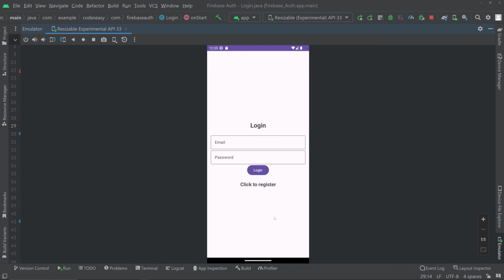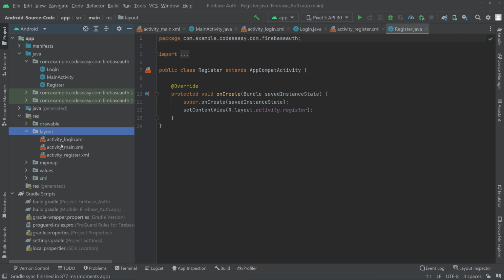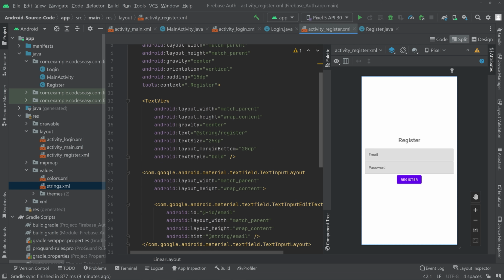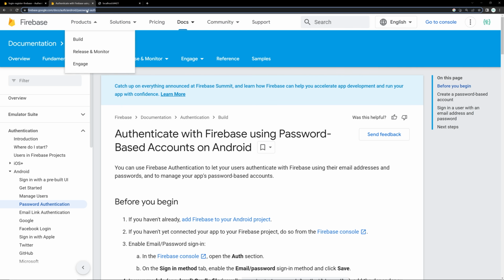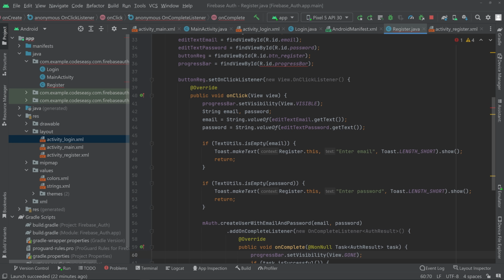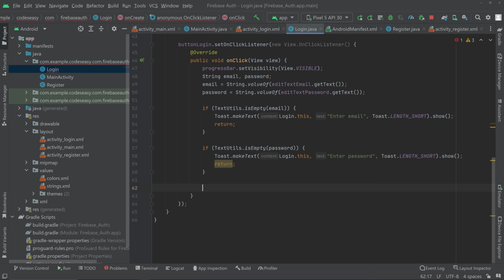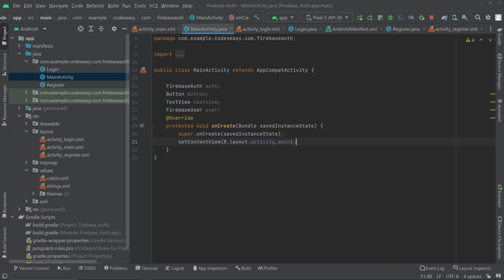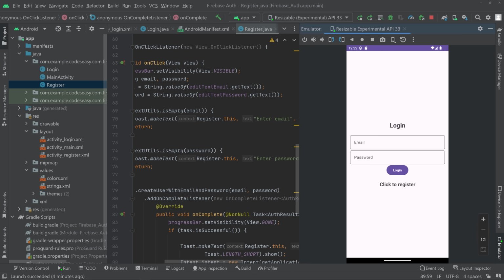Login and Registration using Firebase in Android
In this video, we'll show you how to create Login and Registration using Firebase in Android Studio. This step-by-step guide will walk you through the process of creating a Firebase Login Registration, from start to finish.

If you're looking to add authentication to your applications, then this video is for you! We'll show you how to create a Firebase Login Registration in Android, so you can easily allow authorized users access to your app. After watching this video, you'll have everything you need to add authentication to your Android applications!